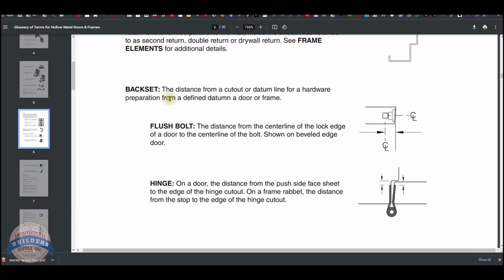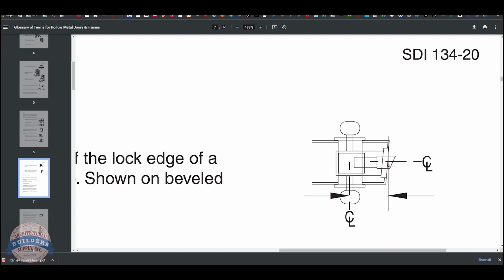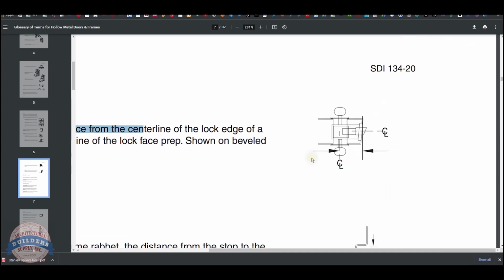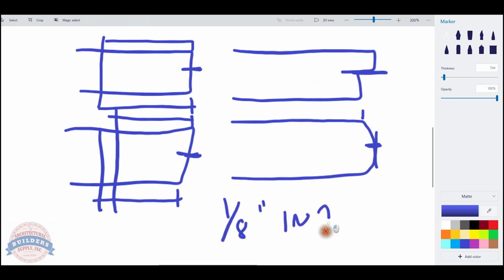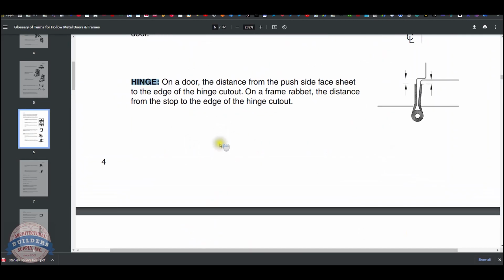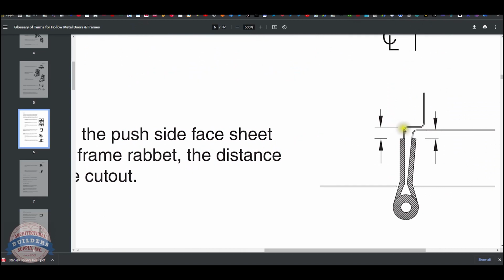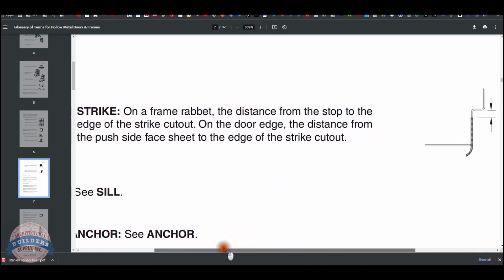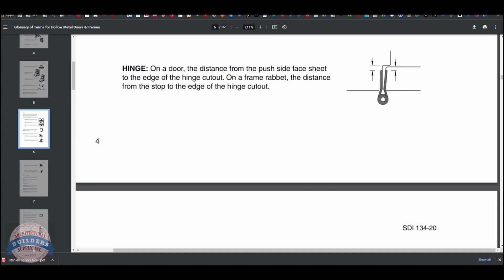Backset: Flush bolt, Hinge, Lock, Strike |SDI 2020 Glossary of Terms for Hollow Metal Doors & Frames